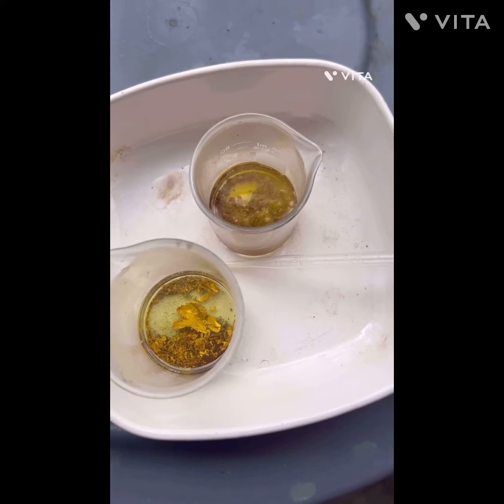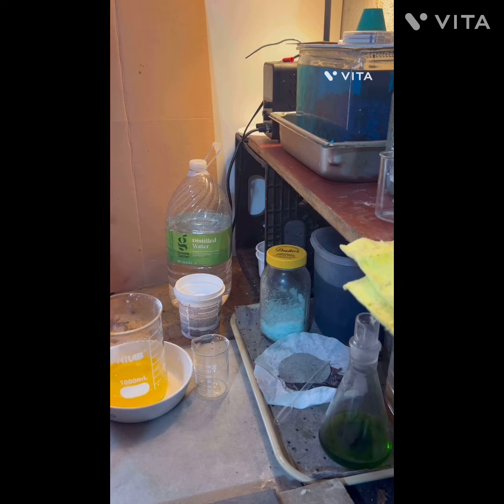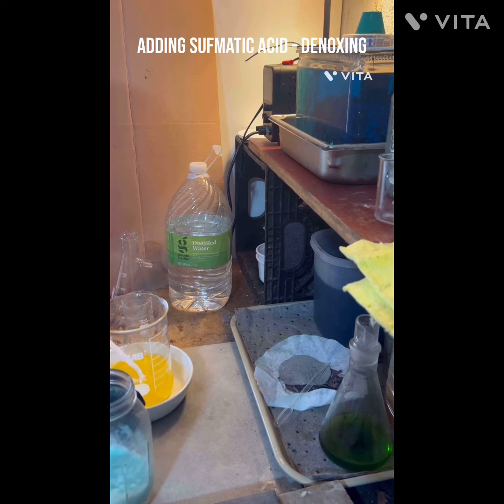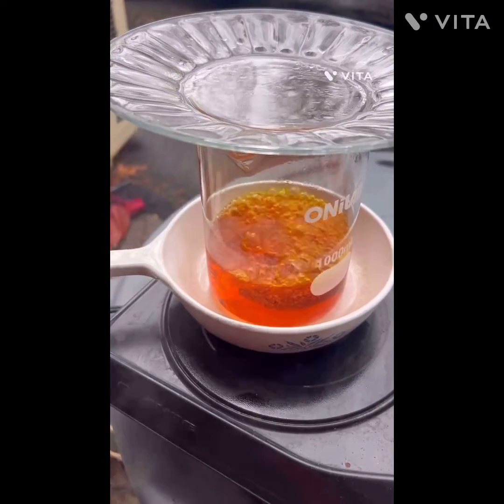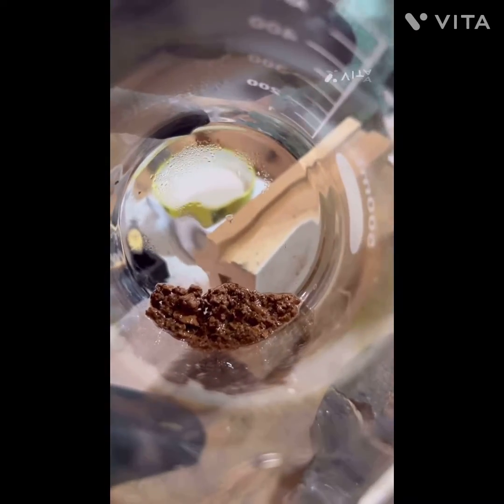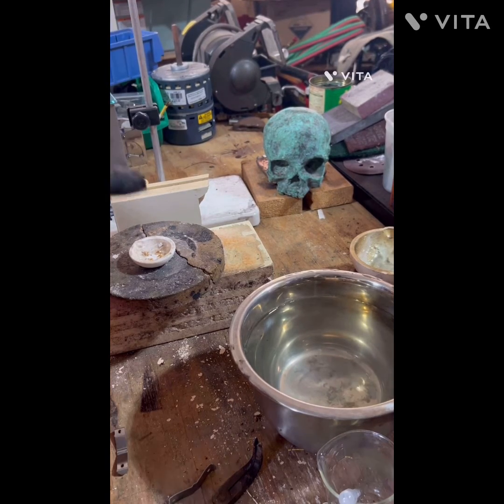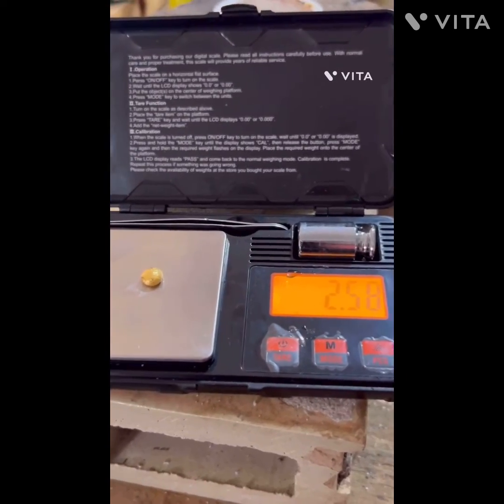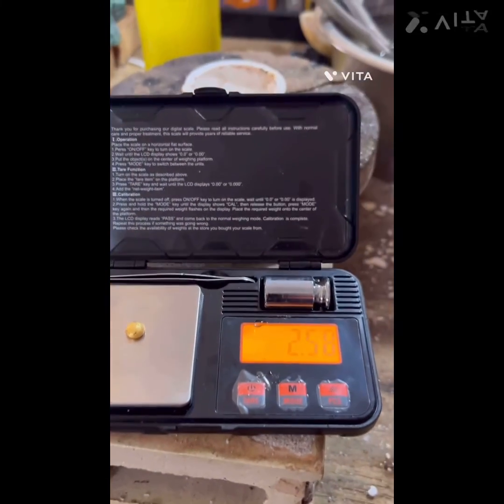Gold Refining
This video is another about using Iron Sulphate to drop gold . I used 27 grams of 14 K gold to do this project . The jewelry was tested so we will see how the results are . I always think it seems this than it really is I’m hoping for 11-12 grams of refined gold .
The first drop produced really clean looking gold powder. I ran out of distilled water so I only got one drop done .
Acid use , toxic fumes and molten metal  these things are dangerous you are doing  this at your own risk .

Still working on editing and making better videos I’m still using my phone at this time so bear with me please.